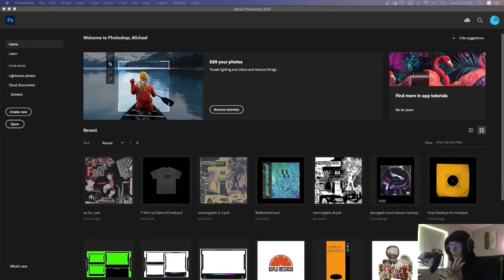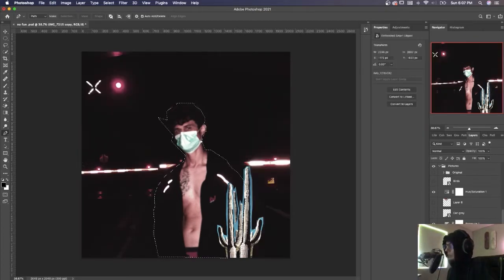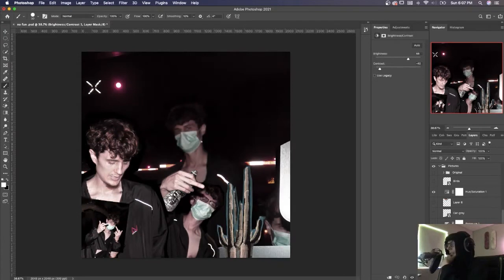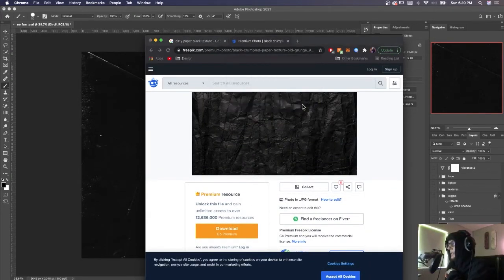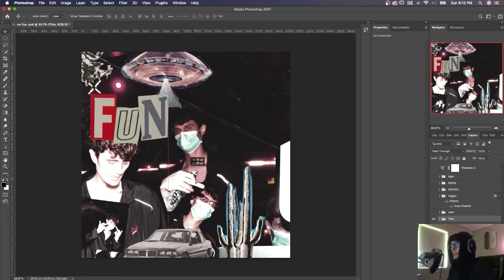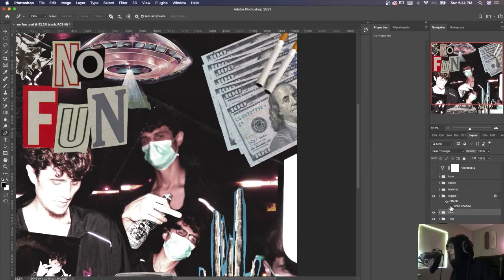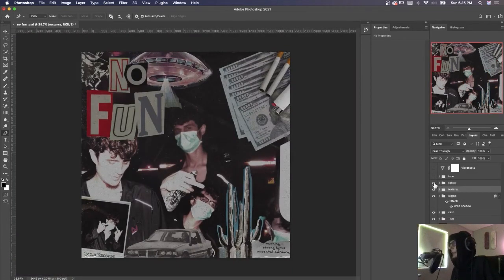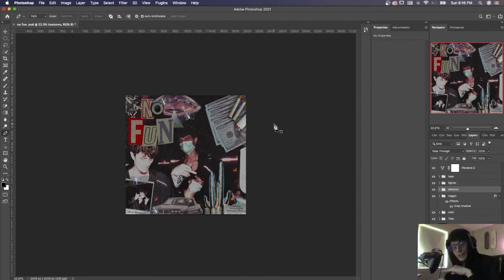How To Make Your Own Cover Art With Photoshop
SoFlorecords.com

-HOST SOCIALS-